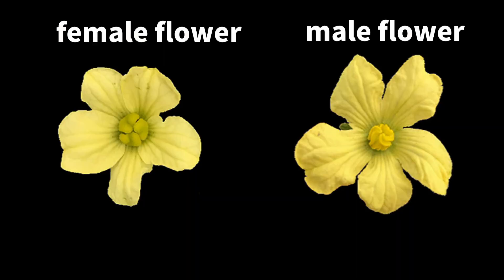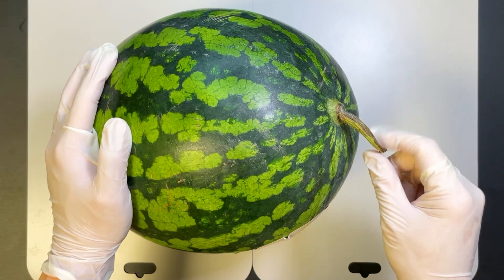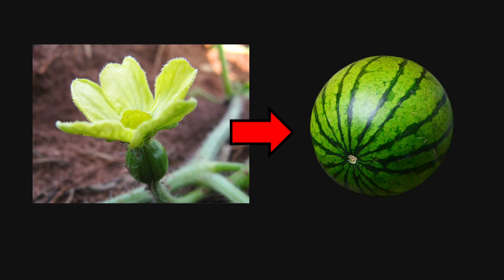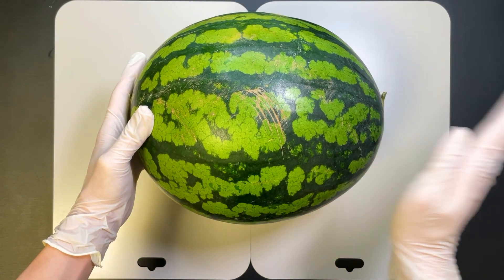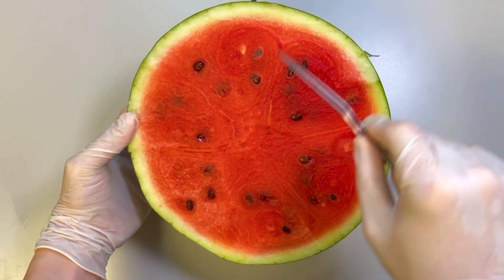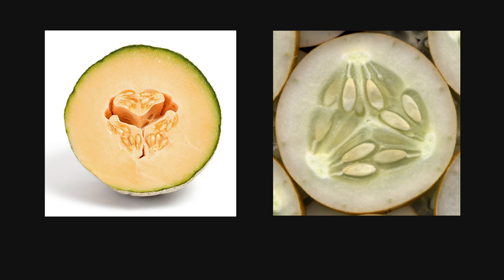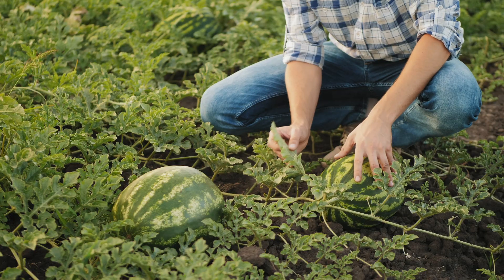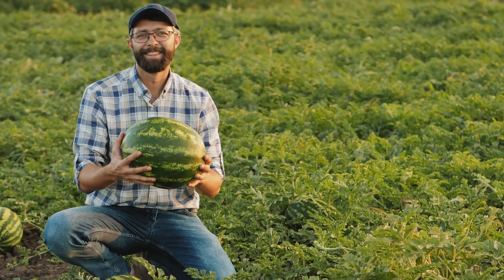Strange Pattern Appearing On A Watermelon Cross Section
Did you know that a watermelon's cross-section reveals a distinct pattern?

Watermelon seeds typically align lengthwise, leading to vertical cuts. Yet, when sliced crosswise, they unveil a surprising pattern previously unseen.

Watch the video to uncover the hidden mysteries of watermelons!

BGM
Clocks - Adigold
Patience - Dyalla